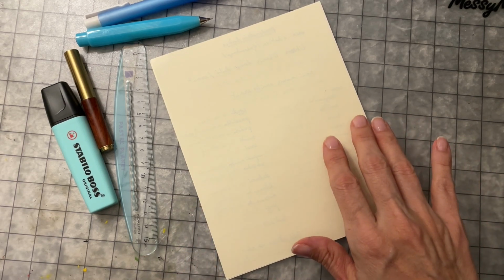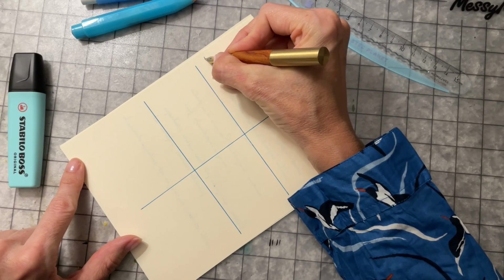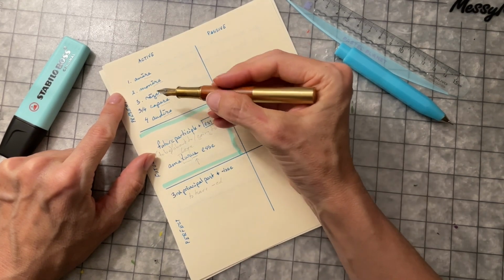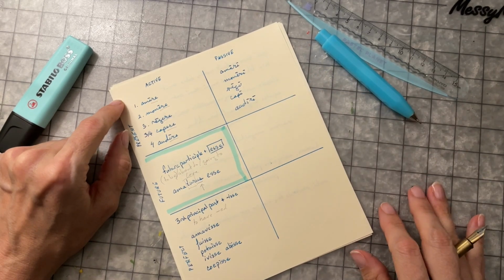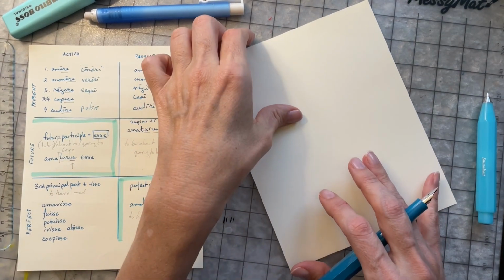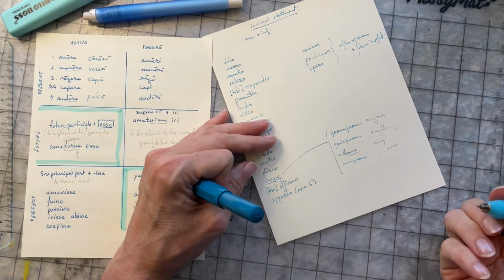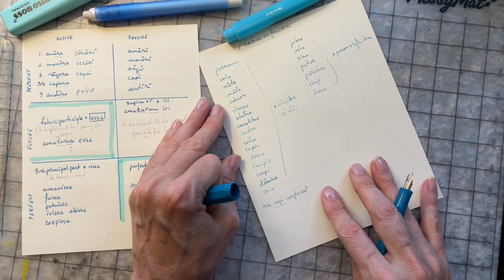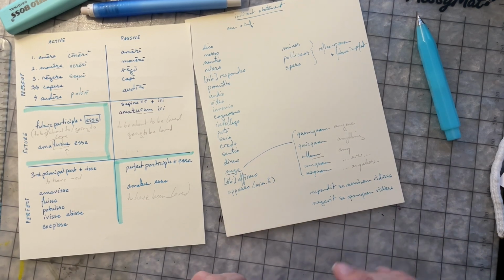Latin Infinitives🏛️[ASMR] revision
Soft-spoken, pen & paper - revision of Latin infinitives: forming them, uses of them, examples, and thanking our April Study Patrons.

✒️you can engage with the Study community in the comments